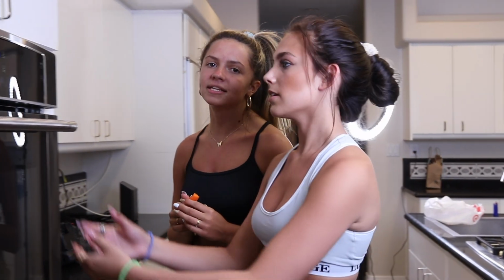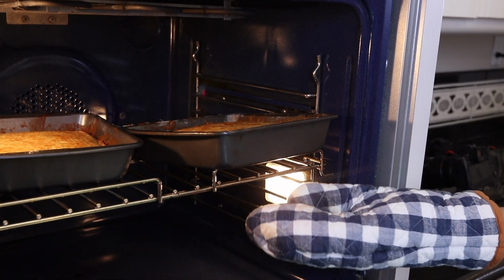COOKING WITH SADIE CROWELL !?! (AND Q&A CUP PONG)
here it finally is... me and Sadie in one video.